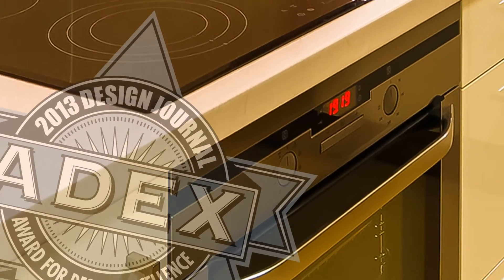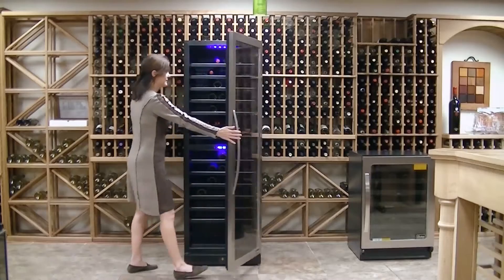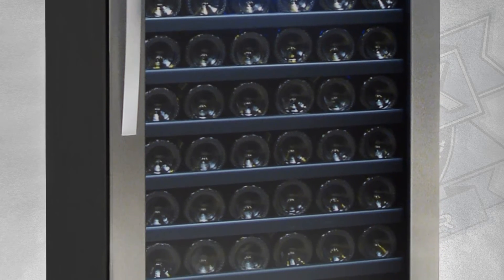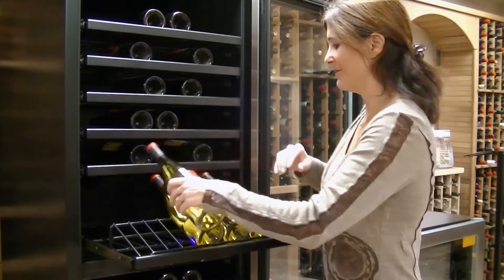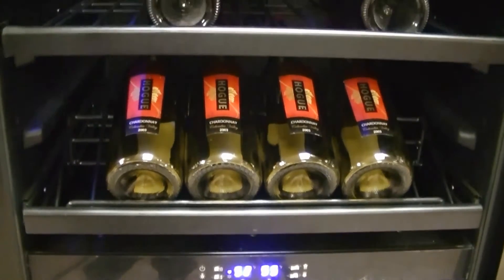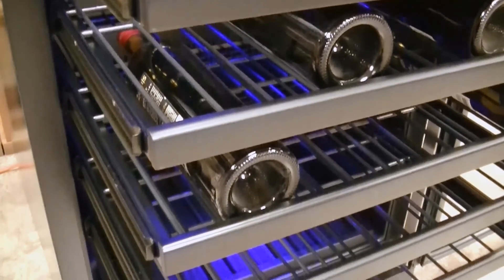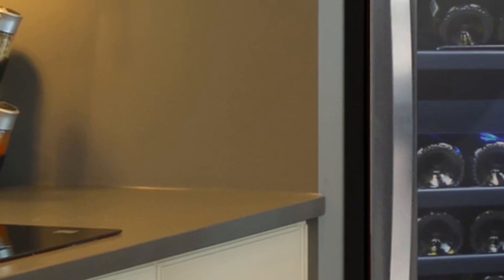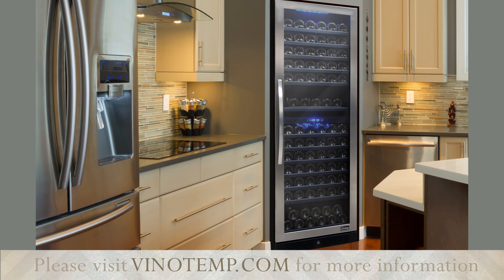Vinotemp Designer Series 149 Bottle Seamless Dual-Zone Wine Cooler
Both stylish and functional, the Vinotemp Seamless 149 Bottle Wine Cooler is the perfect solution for your growing wine collection. Its black cabinet, stainless steel door and gliding metal shelves with wood trim provide an elegant and modern display.